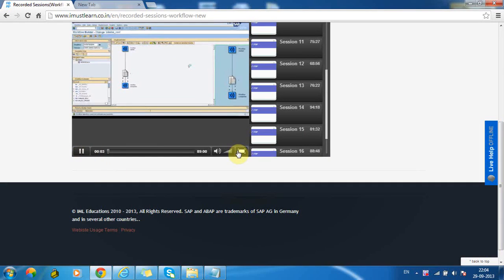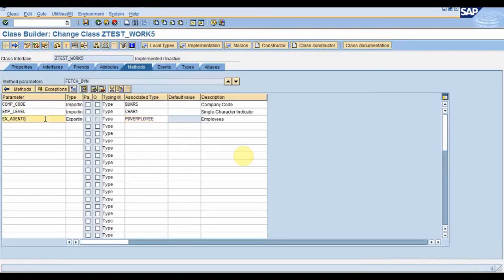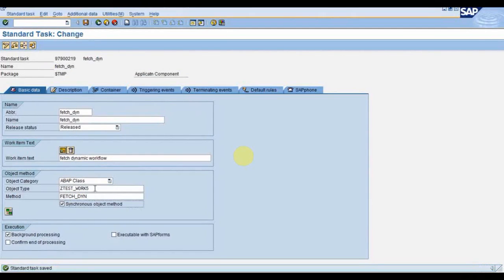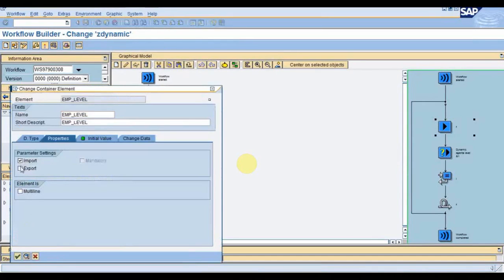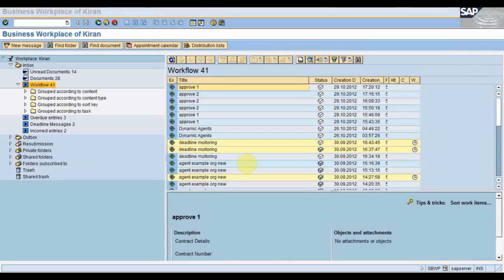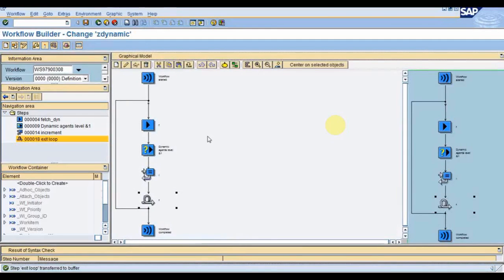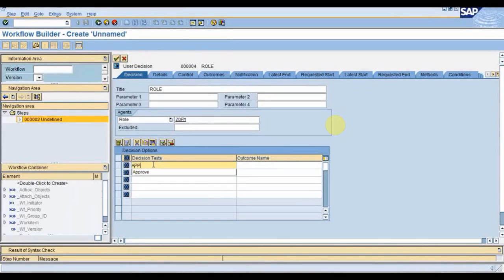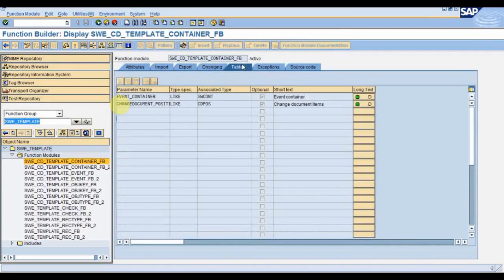SAP Workflow Class 09 Agent Role Rule